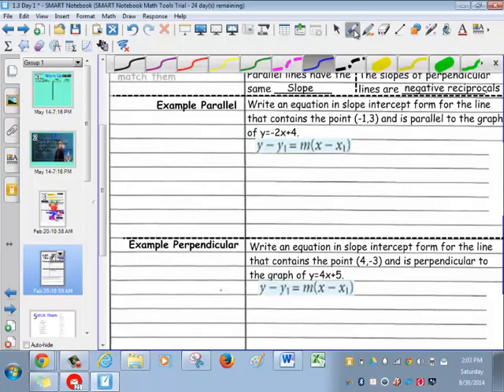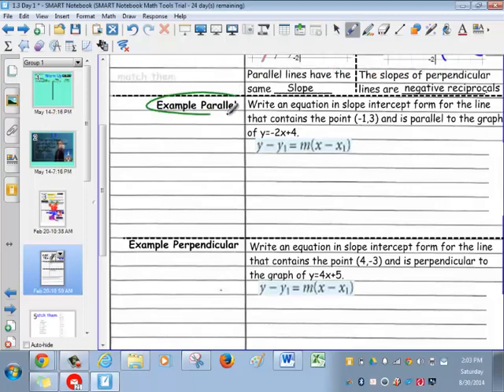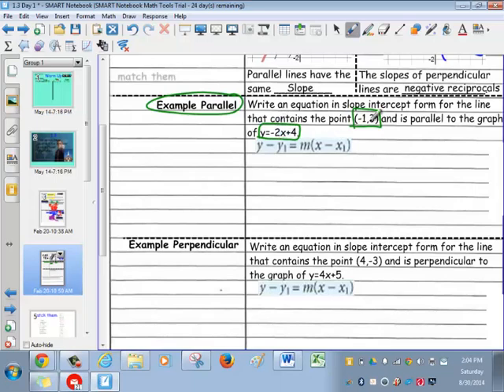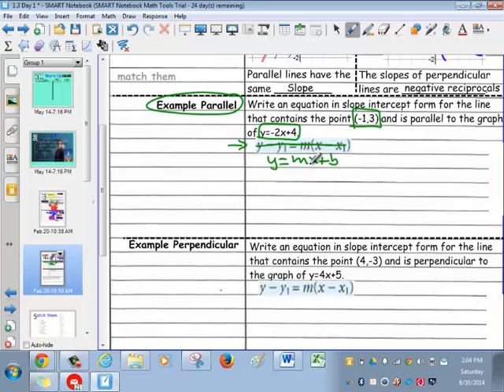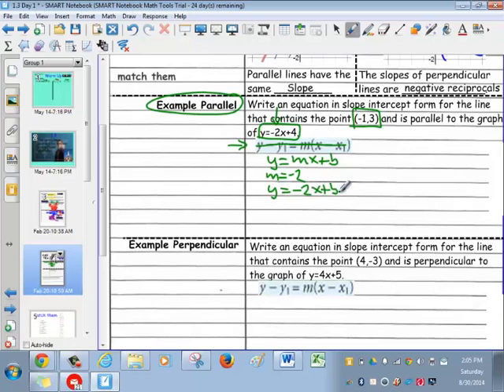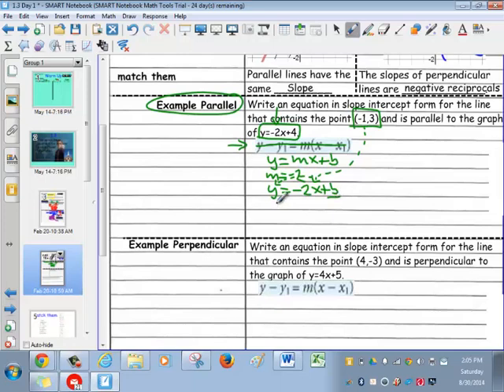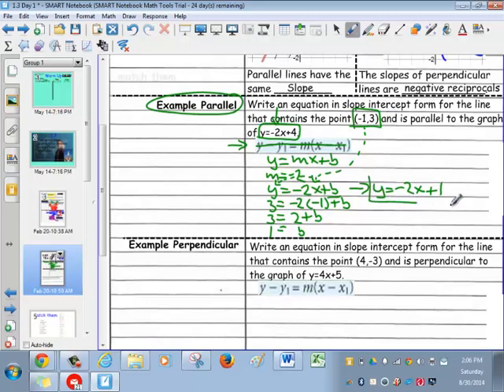1.3 part 4